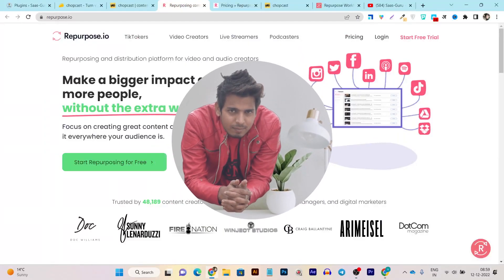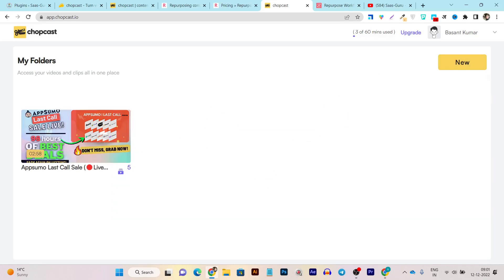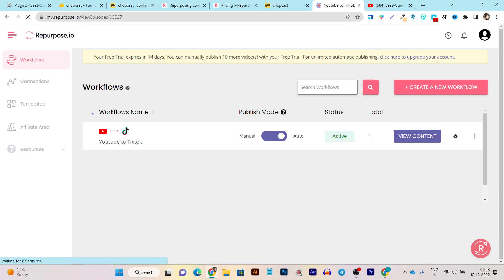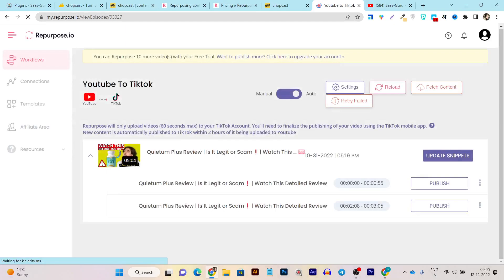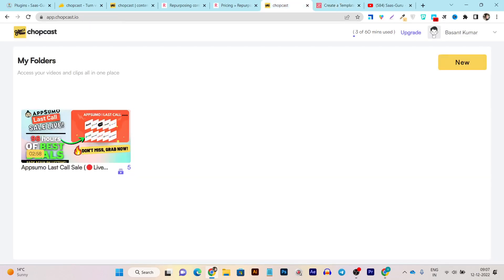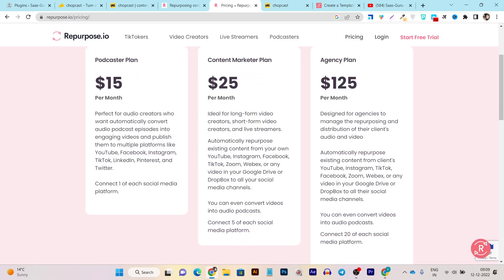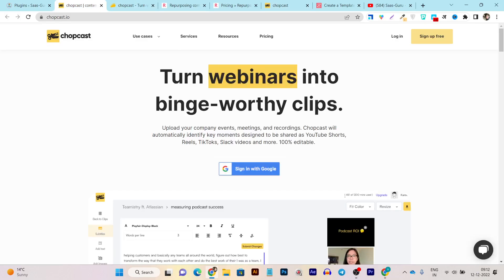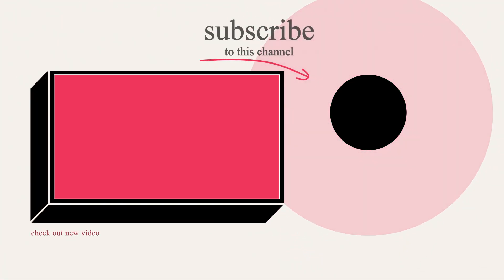Repurpose io vs Chopcast - Best Tools for Repupose Videos into Shorts, Reels & Tiktok Clips!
Repurpose io vs Chopcast - Which 1 Best Tools for Repupose Videos into Shorts, Reels & Tiktok Clips!

Chopcast and Repurpose io both are video repurpose and content multiplier tools that turns videos into a weeks' worth of engaging content. It also features auto-captioning, content repurposing, context editor, bulk exports, and more.

Using a content repurpose tool is one of the best ways to get the most out of the videos you already have, attract more super-fans, and make your content efforts worthwhile.

But between Chopcast vs Repurpose io which one you shoule choose?

Beacause each one has their own features, pros and cons, don't worry this video help you in find out.

Benefits Using Chopcast & Repupose
✔️ Stop spending hours on what can take you minutes with Chopcast and Repurpose
✔️Save time and money on video transcriptions, captions and subtitles;
✔️ Fill your content calendar fast—create weeks' worth of content in a single afternoon;
✔️ No PC sweating and heating—export your videos in many formats in a bulk on cloud;
✔️ Forget spending endless hours learning a video-editing software just to make your video social media friendly;
✔️ Get the most out of your long-form videos, interviews, podcasts on camera, webinars, Q&A, keynotes, reviews, and others;
✔️ Increase your reach, engagements, traffic and more!

1. Go to lifetime deal page
2. Wait for few seconds, until a discount pop up appears
5. Discount valid for Appsumo new users only.

What is Chopcast
Chopcast review in detail
Repurpose io review
Chopcast lifetime deal
Chopcast features
how to use Chopcast
Chopcast tutorial
Chopcast demo
Repurpose vs Chopcast comprison
Chopcast pricing & plans
Why Chopcast is best